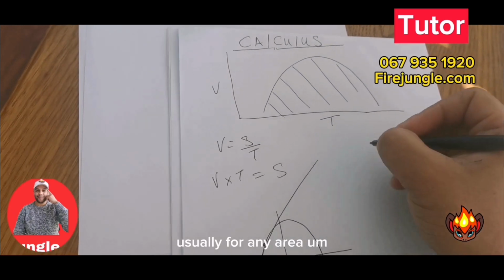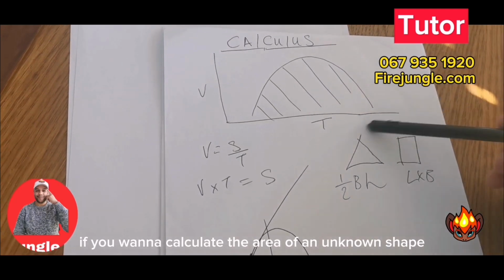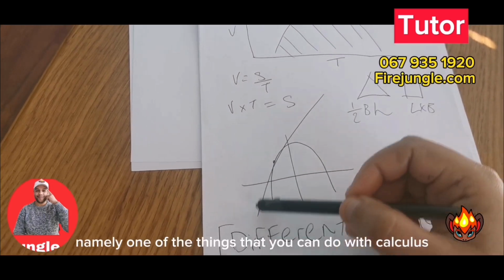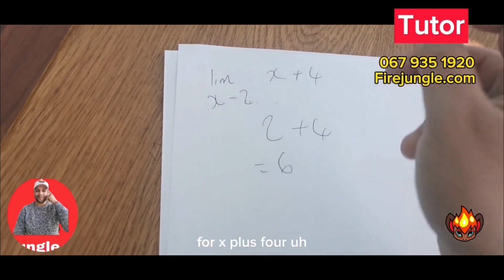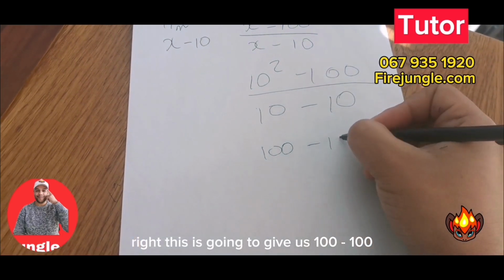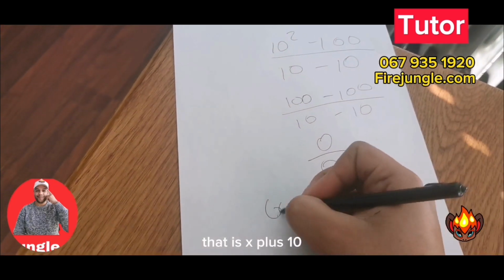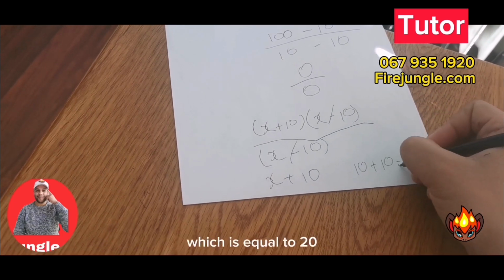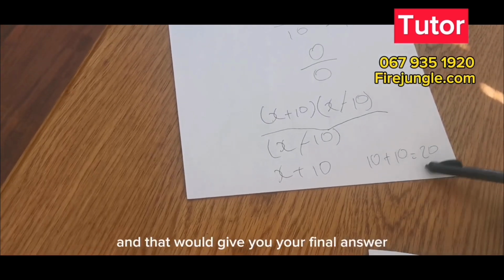limits differential calculus